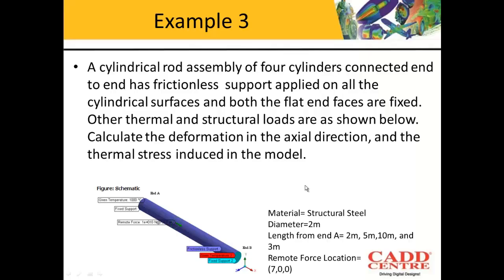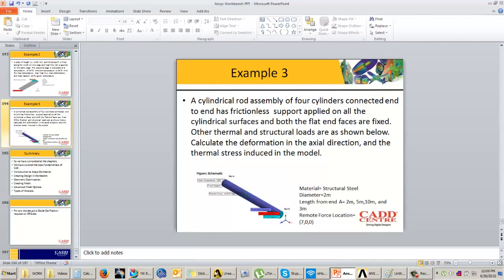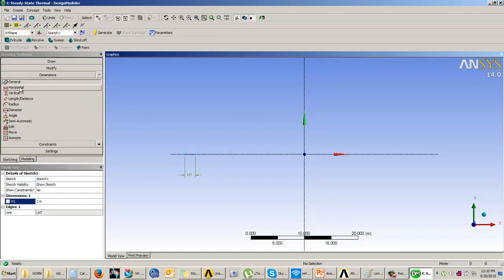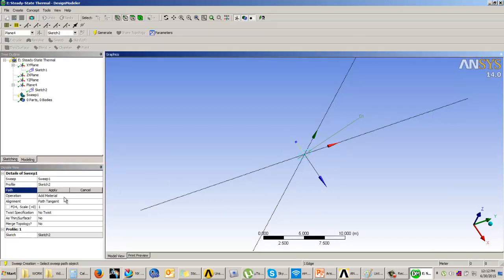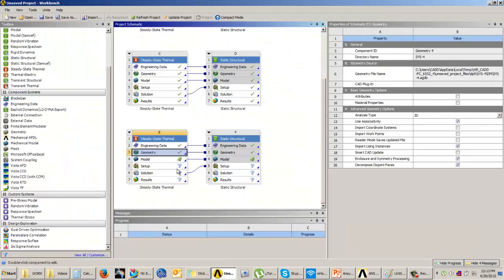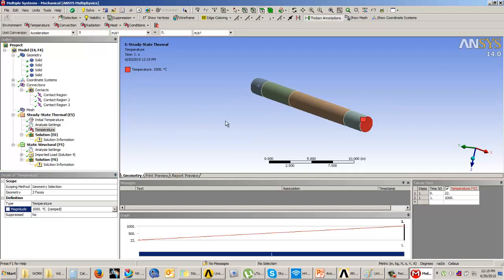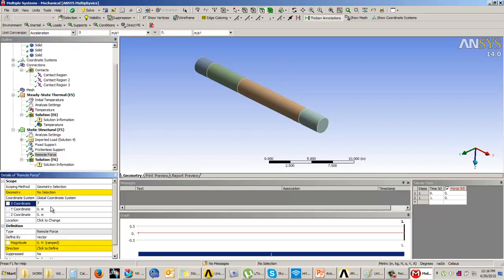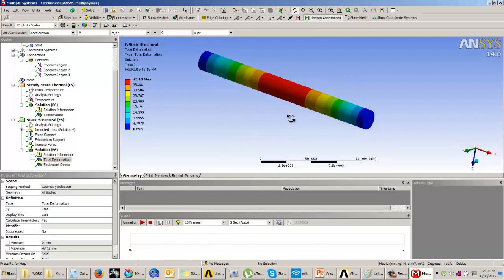49 Calculate the deformation in the axial direction, and the thermal stress induced in Ansys WB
A cylindrical rod assembly of four cylinders connected end to end has frictionless support applied on all the cylindrical surfaces and both the flat end faces are fixed. Other thermal and structural loads are as shown below. Calculate the deformation in the axial direction, and the thermal stress induced in the model.
Material Structural Steel
Diameter=2m Length from end A= 2m, 5m,10m, and
3m
Remote Force Location=
(7,0,0)